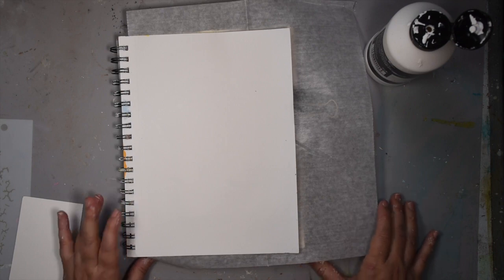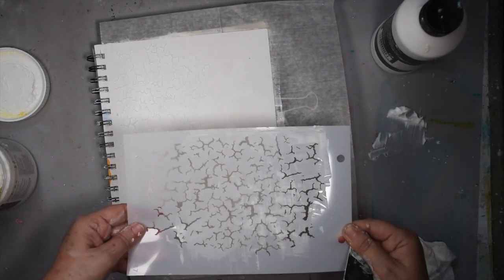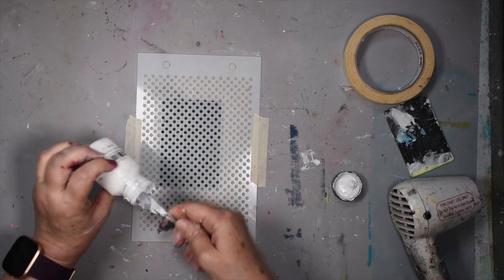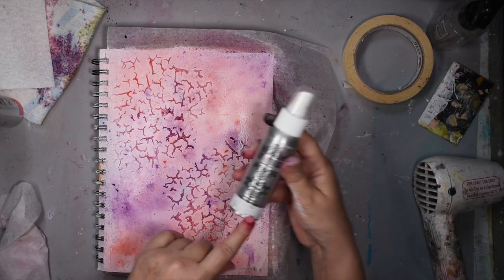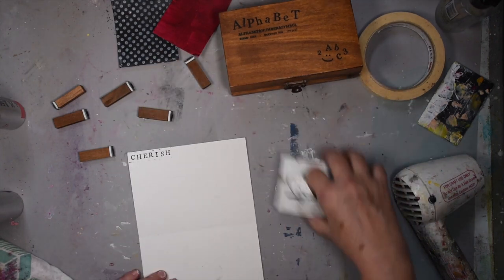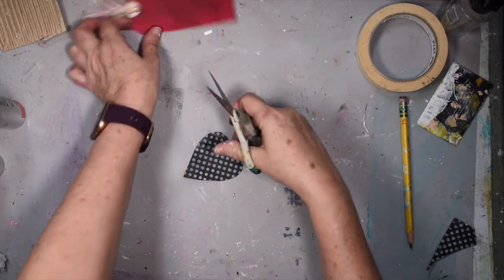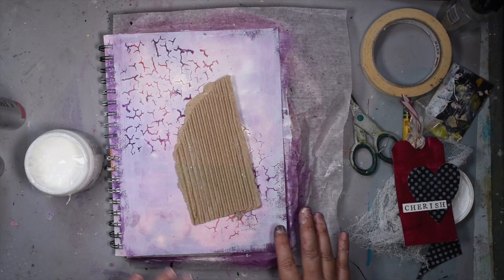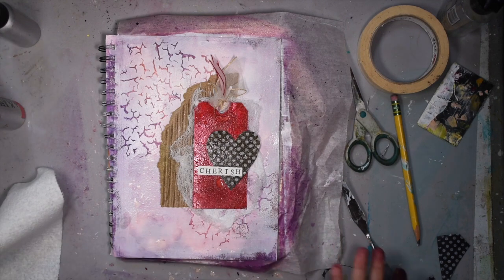A Valantine's Day Journal Page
Happy Valentines Day! Learn how to use Art Anthology products in this tutorial by Suzette Hussey from @papermachepatch
Art Anthology products can be purchased online at @.

In this video I show you how to make this journal page using Art Anthology Products.

Supplies used are:
Shipping tag
Small piece of card stock
Art Journal
Gesso
Texture Paste
Art Anthology Dottie Stencil
Art Anthology Cracked Stencil
Art Anthology Velvet Dimensional Medium - Tuxedo
Art Anthology Velvet Dimensional Medium - Cotton
Art Anthology Velvet Dimensional Medium - Cranapple
Art Anthology Colorations Spray - Plush
Art Anthology Colorations Spray - Salmon
Art Anthology Colorations Spray - Gilded Gold
Soft gloss gel medium
Glue
Cheese cloth
6" ribbon

For links to the products visit: @

Suzette

Skillshare: @